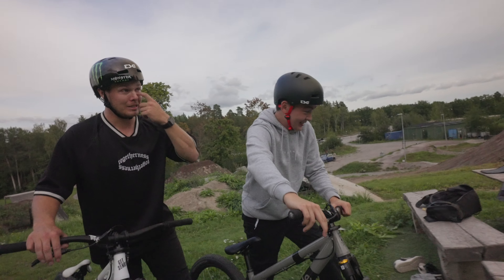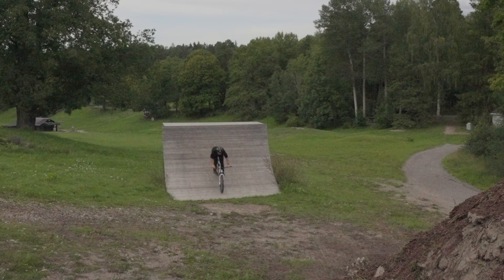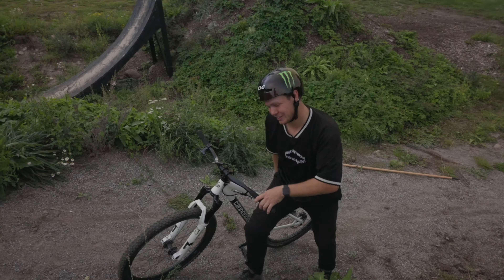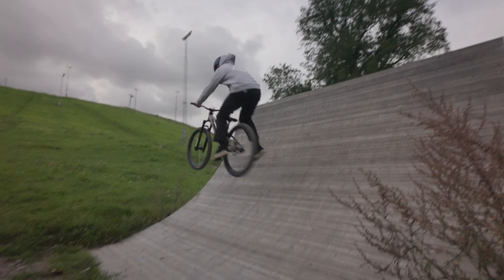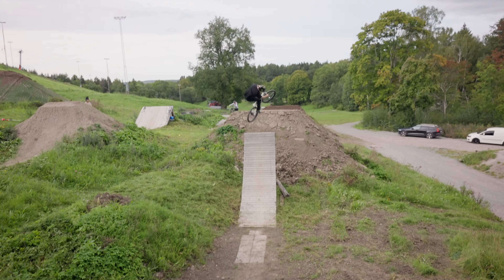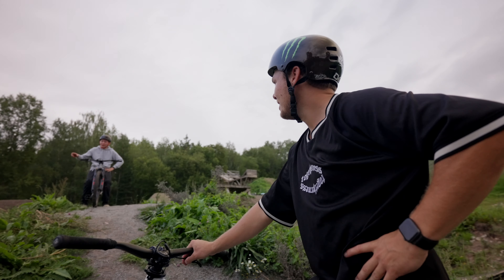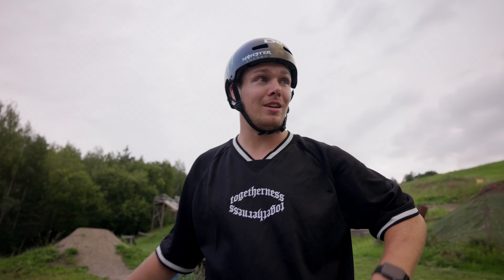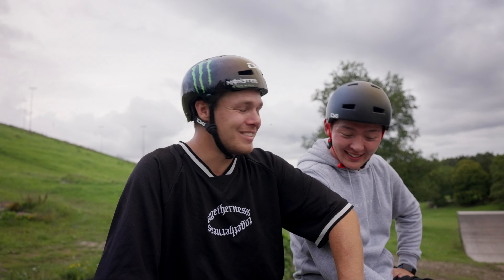WE ARE BACK TOGETHER AT MY MTB COMPOUND!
AFTER A LOOONG time without videos from the MTB compound we're finally back and even built new stuff for you guys! We're showing, testing and throwing tricks on the new line, enjoy!

DOMETIC
Cannondale
Shimano
Marzocchi
Monster Energy
TSG
Continental
Novatec
Title
Ride Concepts
Bikester
Naked Optics

MTB
ENDURO
DOWNHILL
SLOPESTYLE
DIRT JUMPING
URBAN FREERIDE
STREET RIDING
SKATEPARK

IF YOU’RE NEW TO MY CHANNEL:
My name is Max Fredriksson! I’m a 26 years old professional MTB athlete from Stockholm - Sweden! After becoming the vice world champion in 2016 I’ve dealt with a ton of injuries from contests. I currently compete at the highest level of Slopestyle MTB riding in the ’’Slopestyle world championships’’ at Crankworx events all around the world. When I’m not at contests I love and enjoy creating short films on youtube for you guys and bring you along to show what I do other than the daily intense training and constant traveling or competing.
Love ya’ll! Peace!